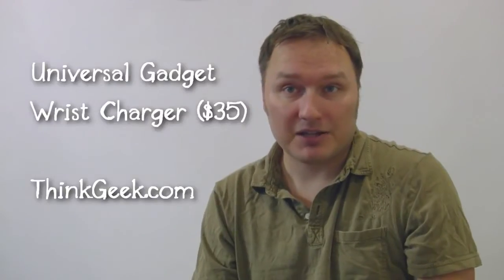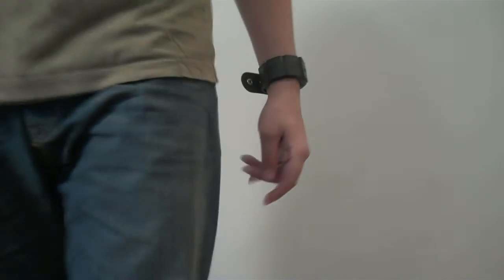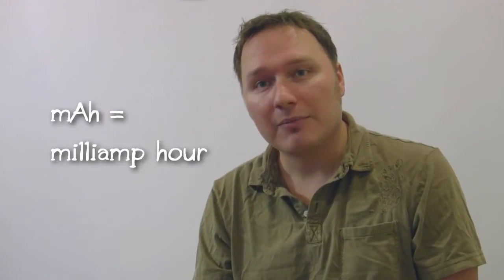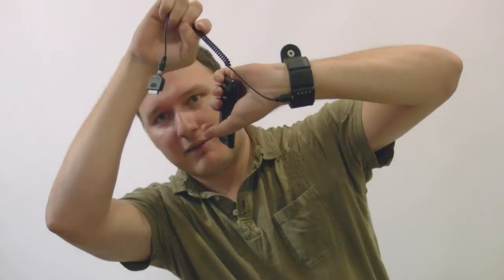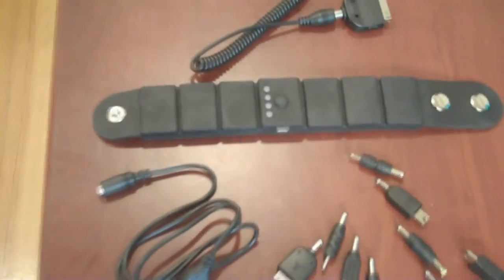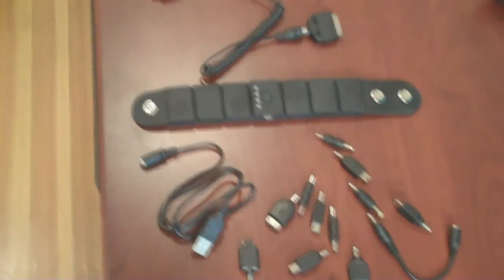Video Review: Giveaway! The Universal Wrist Charger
Techland gadget critic Doug Aamoth tests out a new gadget you wear on your wrist that lets you charge almost any of your mobile devices on the go -- and tells you how to get one for free.